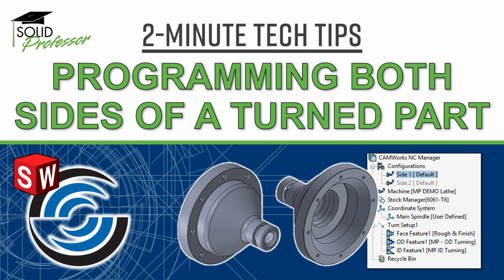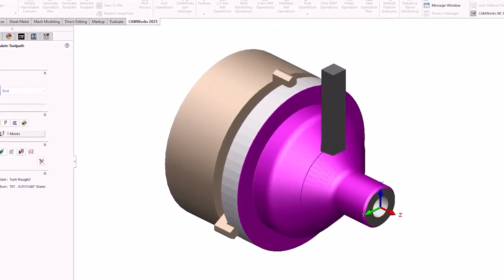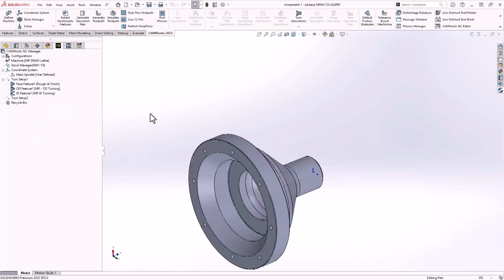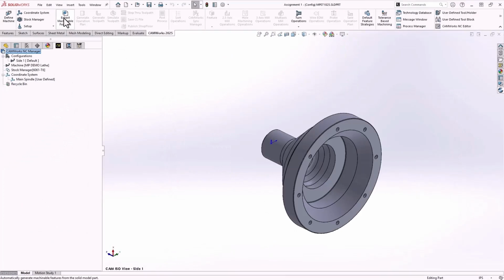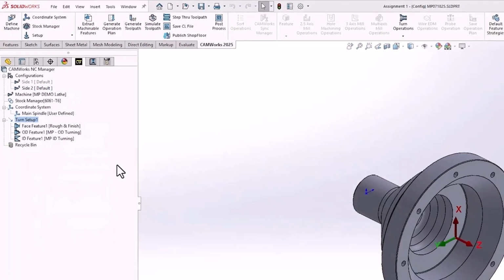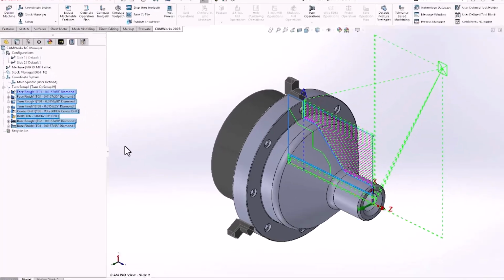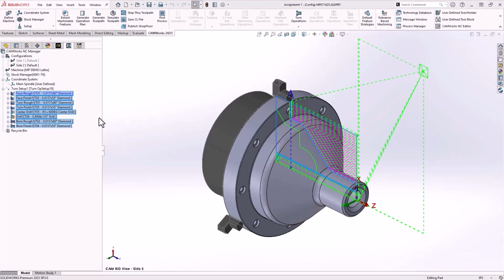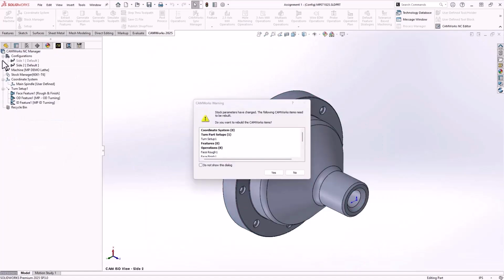Programming Both Sides of a Turned Part in CAMWorks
Two methods are available to program both sides of a turned part in CAMWorks - The legacy approach of using two separate turn setups, and the more modern approach which uses CAM Configurations. This video explores the pros and cons of each, and explains when it's best to use them.

To learn more about best practices and strategies for programming turned parts, be sure to visit our CAMWorks Turn course:

Written and recorded by Mark Pimentel